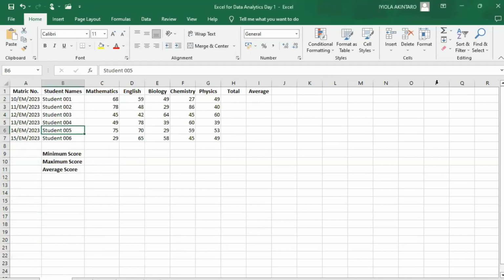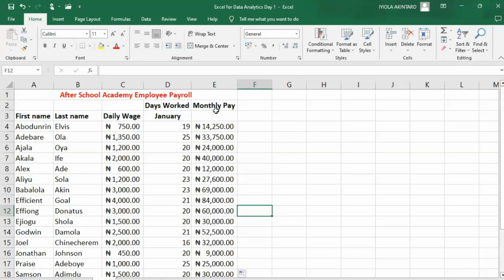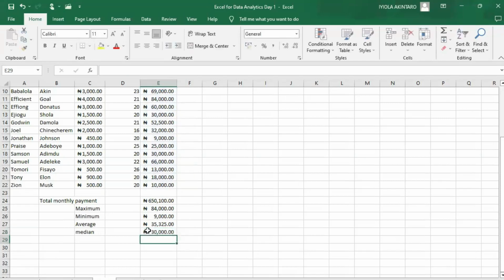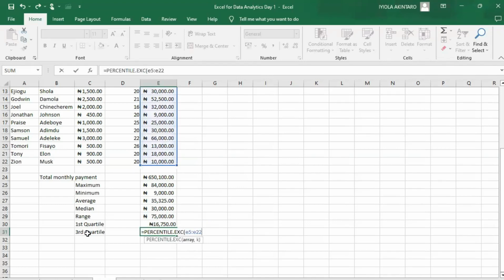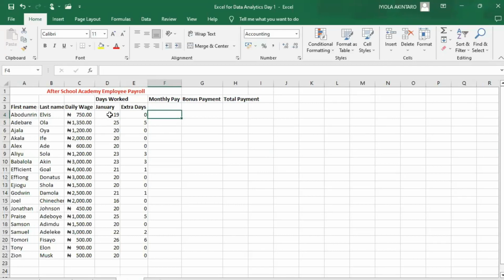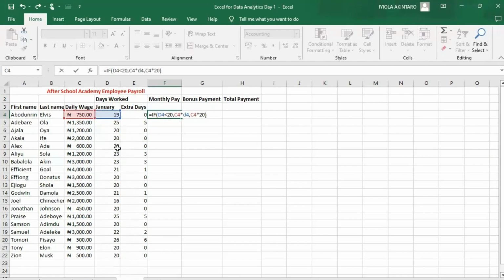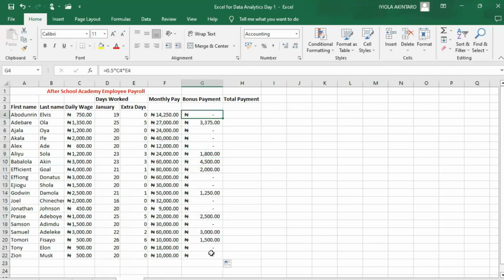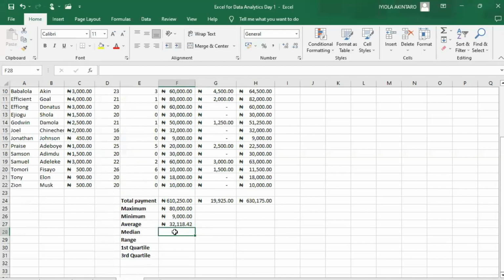Tech Foundation Bootcamp - Excel For Data Analysis Day 2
Welcome to Day 2 of Excel for Data Analysis Course at the June 2023 Cohort of our Tech Foundation Bootcamp.

In today's training you will learn the following:
- Data entry in Excel
- Data formatting and editing
- Conditional Formatting in Excel
- Basic Excel Formulas and Calculations
- Basic Data Visualisation

At the end of the training you would have completed your first Excel for Data Analysis project - Creating a payroll

Drop your questions in the comment session, we are here to provide answers to all of them.